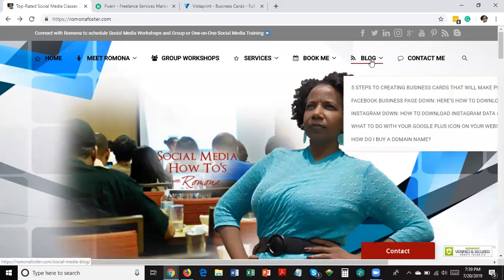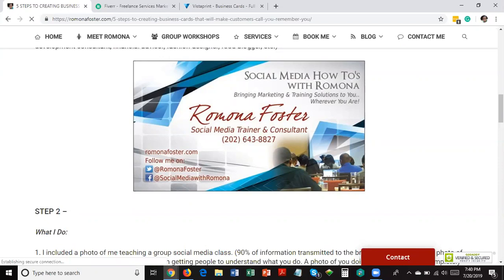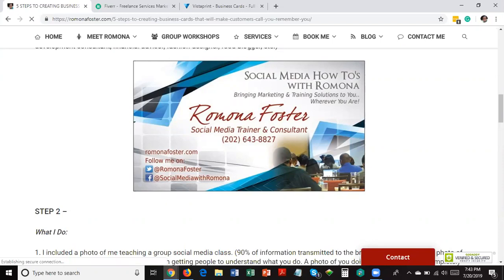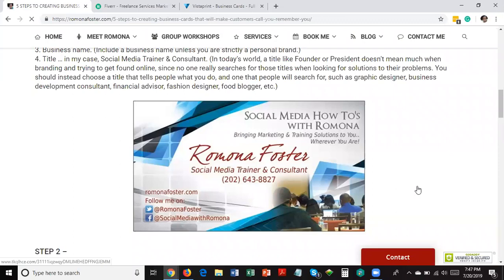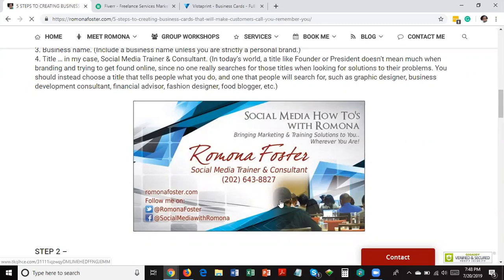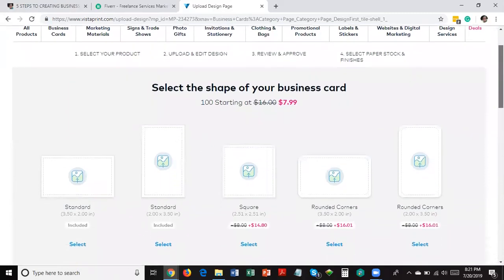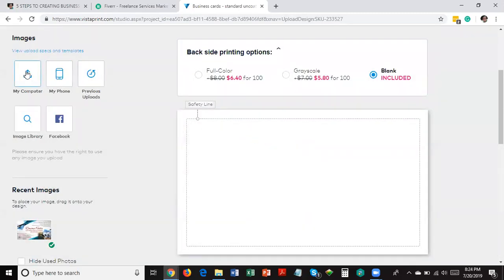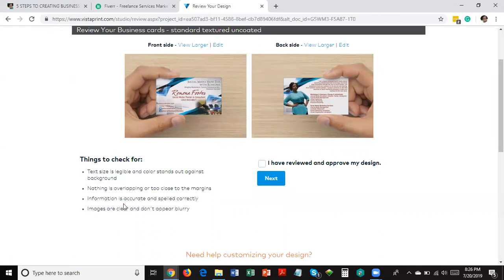5 Steps To Creating Business Cards That Will Make People Call you (& Remember You) Branding Tutorial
Because I teach social media classes to small business owners (many are startups), I get asked where I get my business cards and the best and least expensive way for them to create their business cards.

In this video, I will give you step-by-step instructions on how to create your business card content, where to find a good graphic designer, and how to upload your business cards to Vistaprint.

If you prefer to read step-by-step instructions, you will find the link to the blog post that goes with this video along with links to the services I use:

Blog: 5 Steps To Creating Business Cards That Will Make People Call you (& Remember You)

Some companies that I mention are my marketing and training partners. I only recommend products and/or services from companies I trust, tools I’ve used, or services/products that are highly recommended — and I feel may be of value to you and beneficial to your marketing efforts.